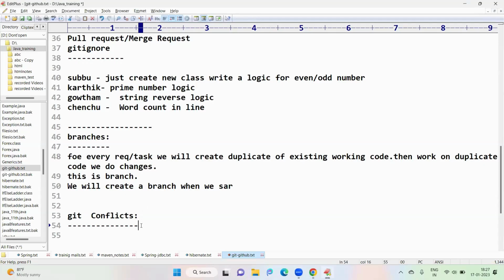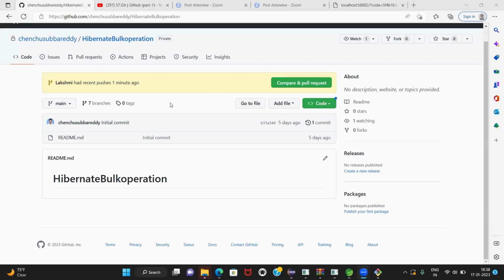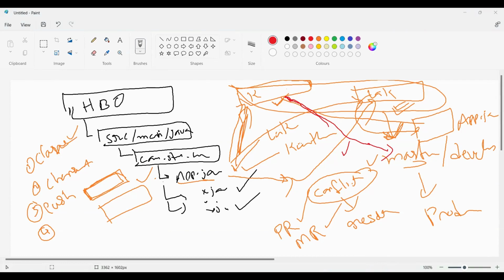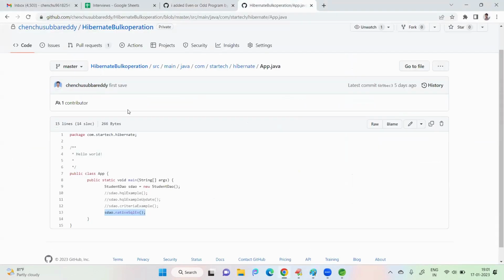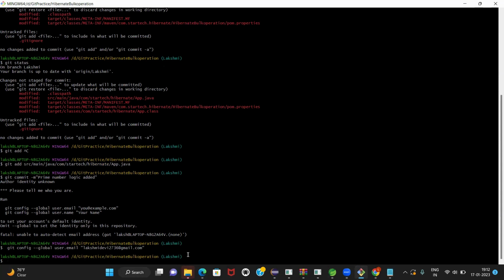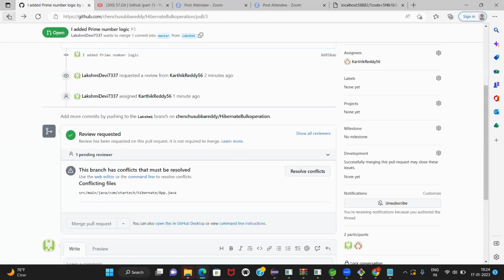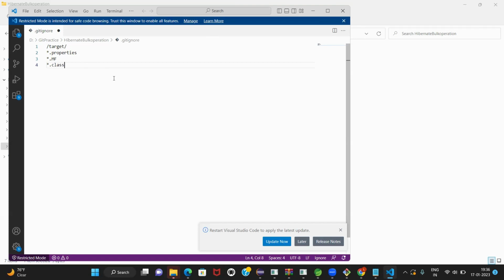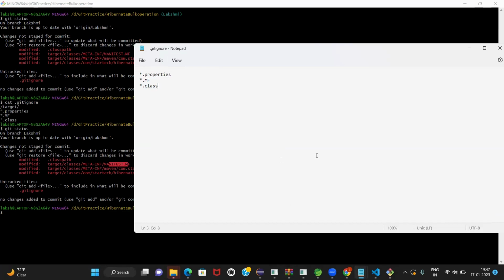59.Git | Github (part-3)